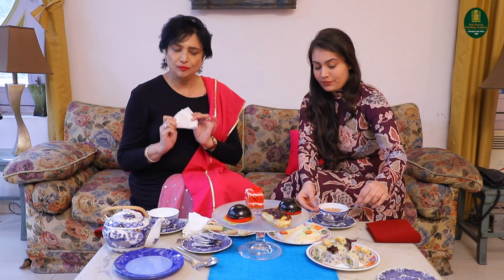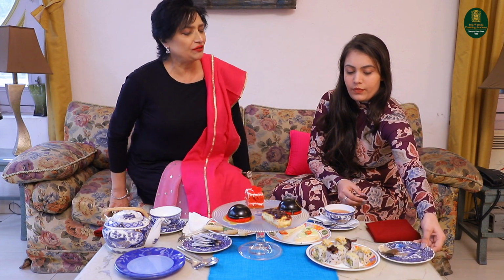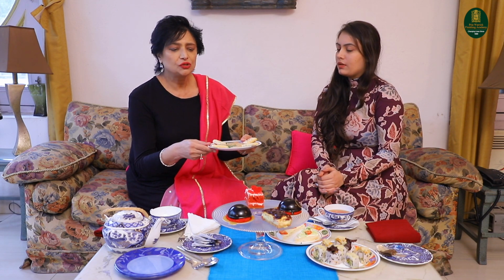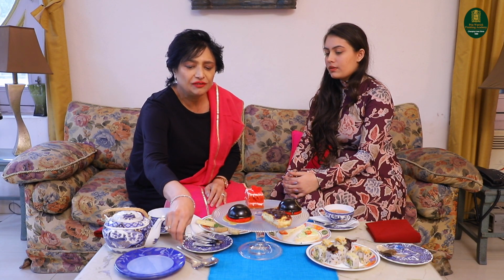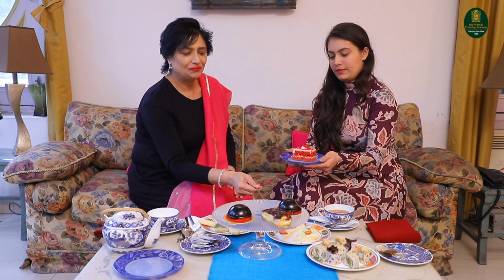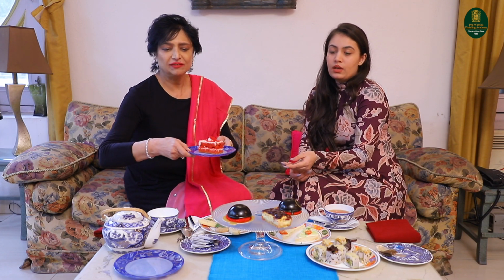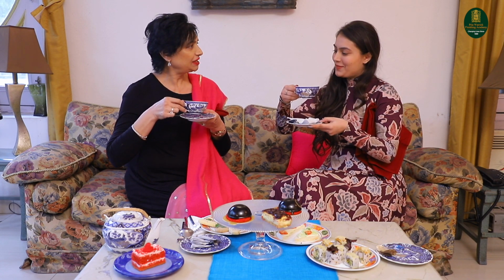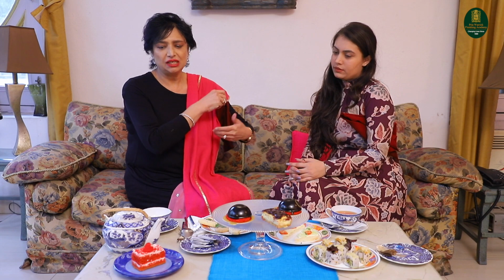Dining Etiquette | BUSINESS ETIQUETTE | SOCIAL ETIQUETTE| PRIA WARRICK FINISHING ACADEMY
Facts of life- In conversation with Pria warrick

High Tea etiquette is gaining its prevalence in the society again after many years.

In this video you will Come across the following concepts:
- Tea bag etiquette
- Finger food etiquette
- Social conversations at High Tea
- Understanding the cutlery used for High Tea
- Napkin folding

This video will help you to carry yourself flawlessly with the social invites that you get for the High Tea.

About the organisation
"People and diamonds have real value once polished" - Pria warrick
Pria Warrick Finishing Academy established in 1989 by by the founder- ms. Pria Warrick. Under her leadership and guidance, the school of personality development has lead the way in transforming and training Government officers, Corporate executives, Celebrities, Diplomats, Royalties and students of various universities and schools.
Ms. Pria Warrick is a psychologist, Etiquette expert, Certified image builder and celebrity trainer.

Facebook: pria warrick finishing school